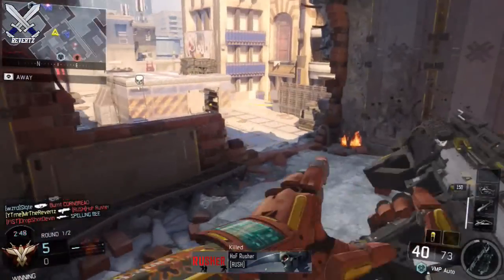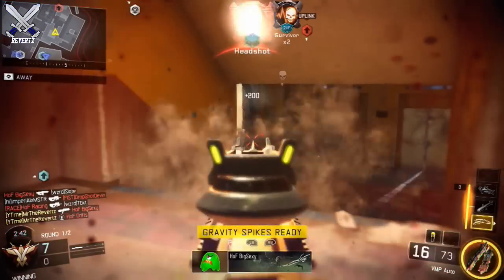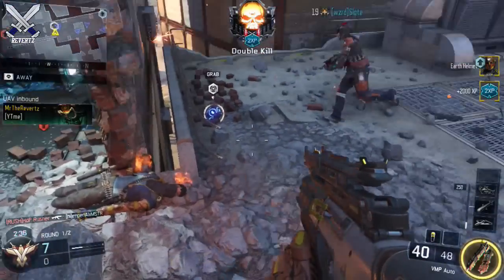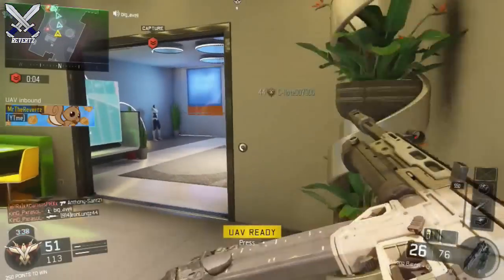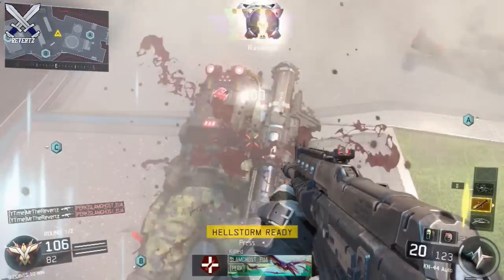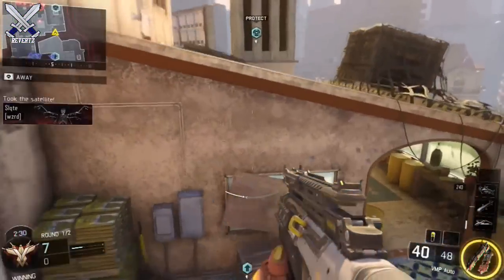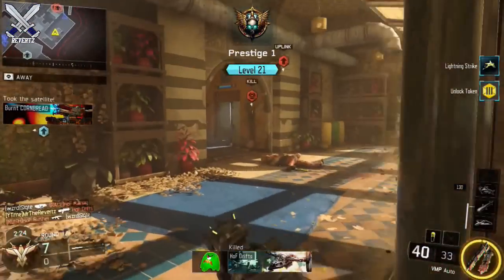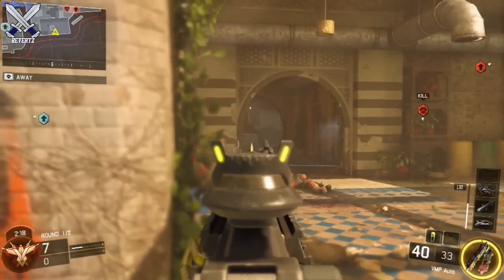Black Ops 3 Tips & Tricks: How To Counter REJACK - 2 Kills Free & Easy (COD BO3)